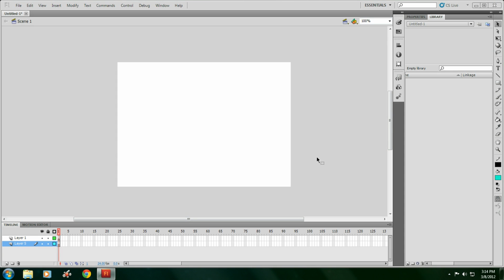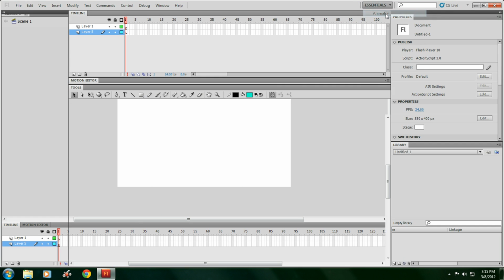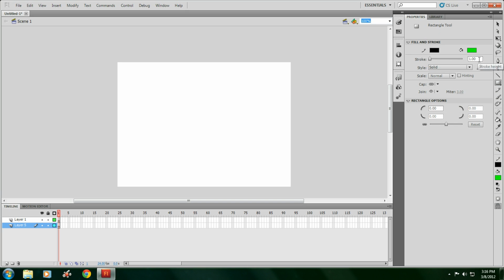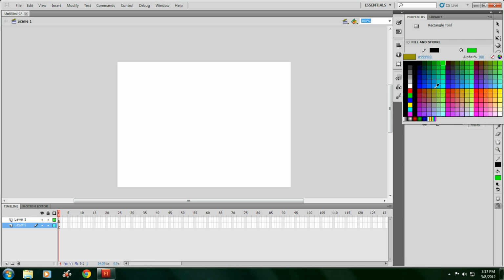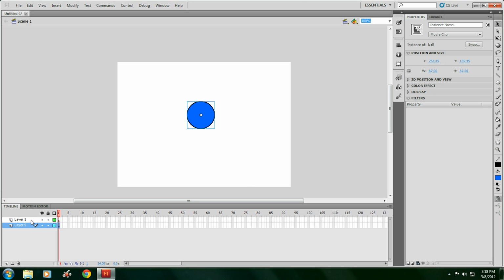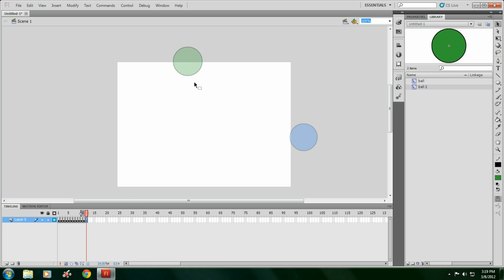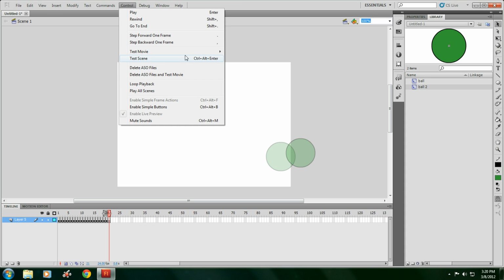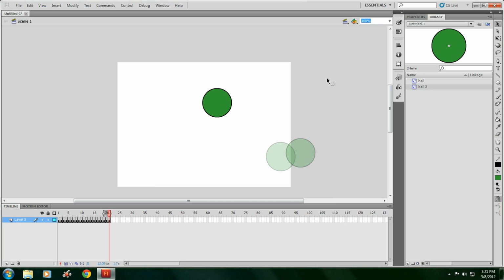Learn The Basics of Adobe Flash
in this tutorial i just go over the basic layout of flash.